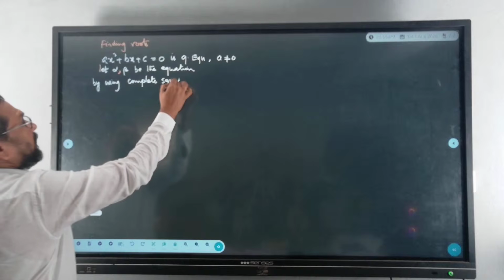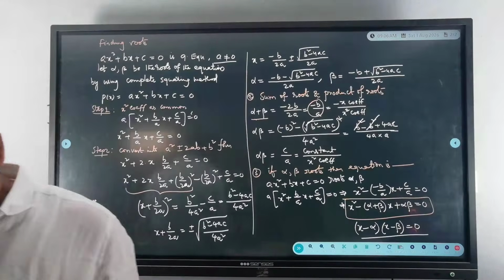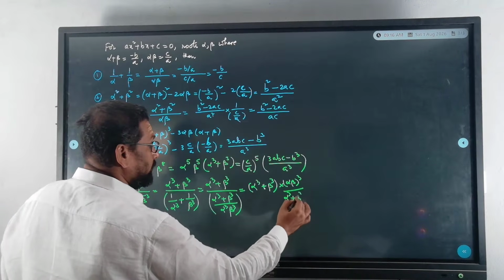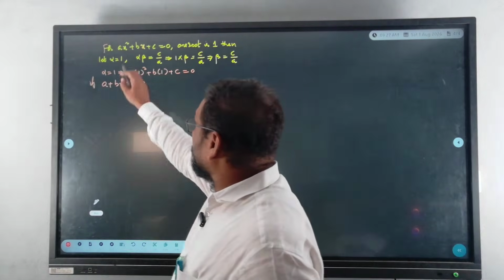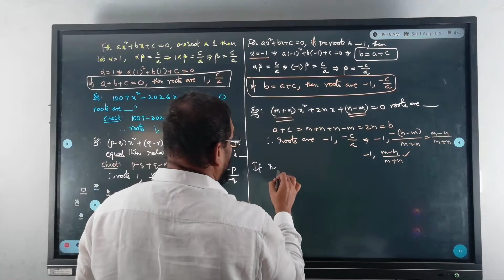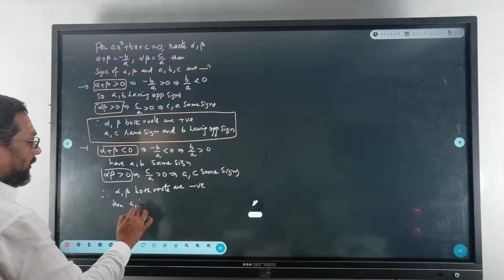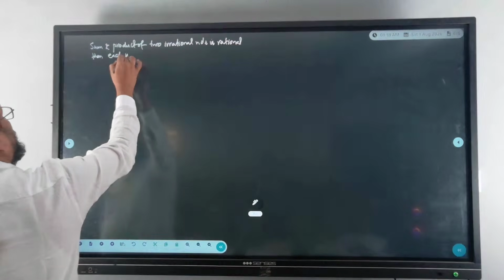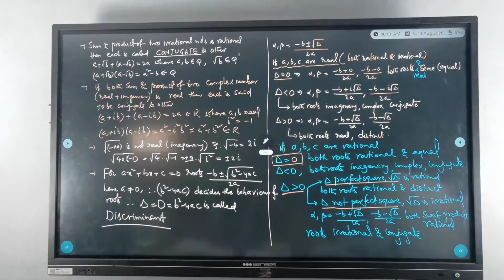QUADRATIC EQUATIONS_JEE MAINS_IIT FOUNDATIONS_IOQM_JY CLASSES_